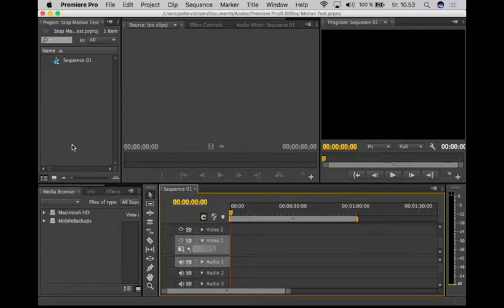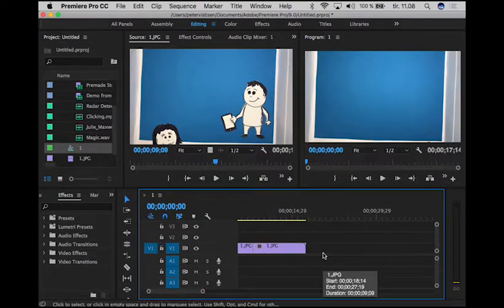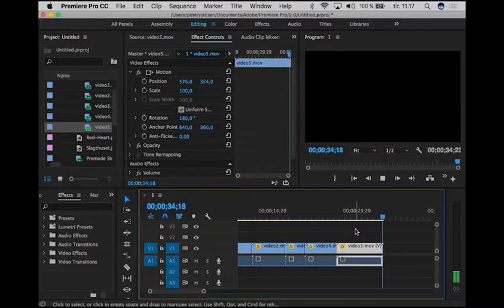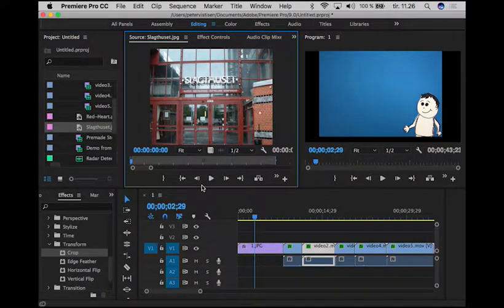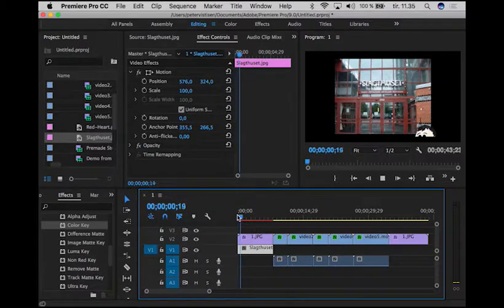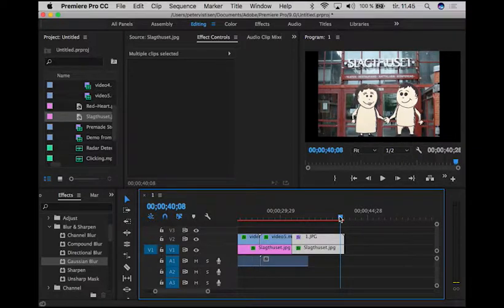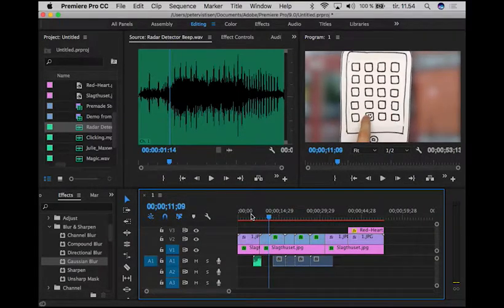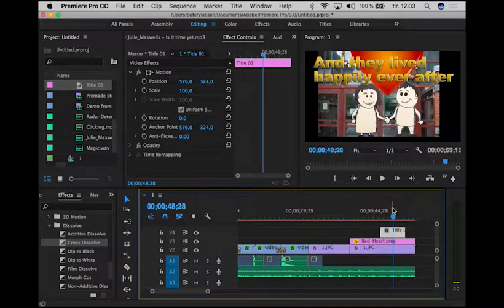Intro to Animation based sketching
Introduction to using stop motion animation to sketch design ideas in the early design process. Workshop introduction given at the Service Systems Design education at Aalborg University, Copenhagen in 2017.